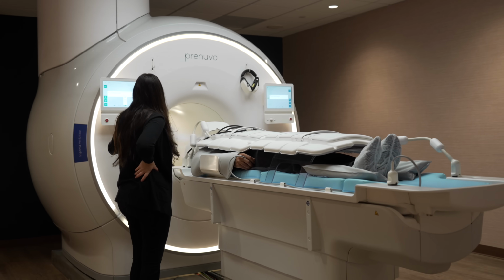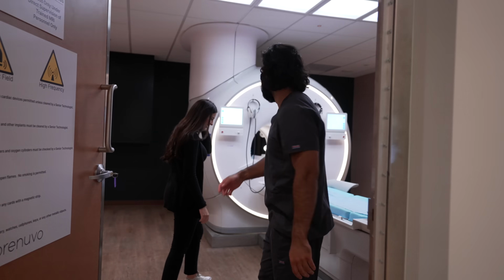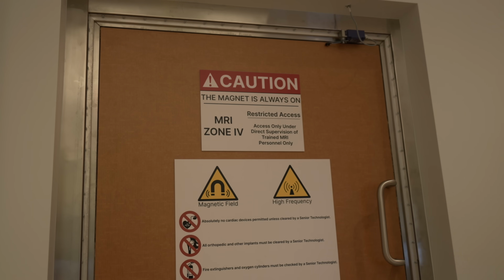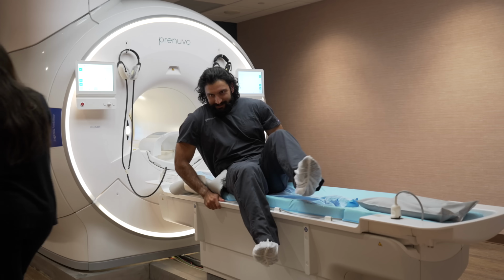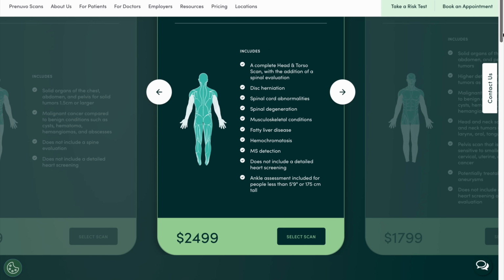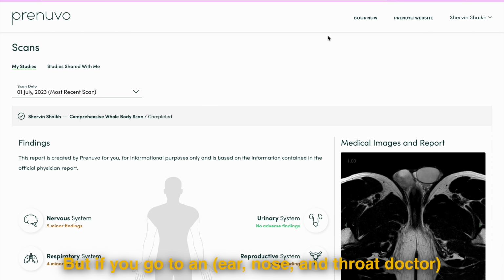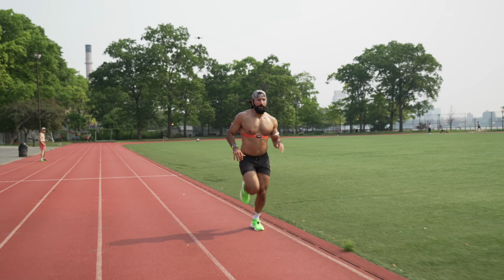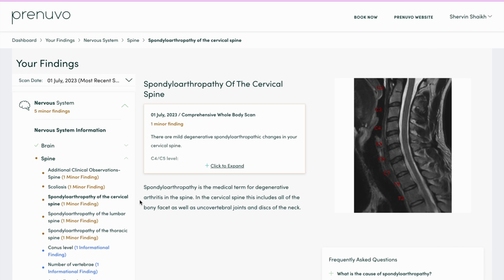I Did a $2,500 Prenuvo MRI Scan. My Surprising Results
In this Prenuvo MRI Scan Review, I did a radiation-free MRI scan for early detection of over 500 cancers and diseases. I share my overall full-body MRI health scan experience at their New York City location and my final results. This is NOT Sponsored and I paid for this with my own money.

I Tried the Most Advanced Health Scan (Prenuvo MRI)
I Tried a $2,500 Full-Body Health Scan (Prenuvo MRI)
I Tried a Full-Body Health Scan (Prenuvo MRI)